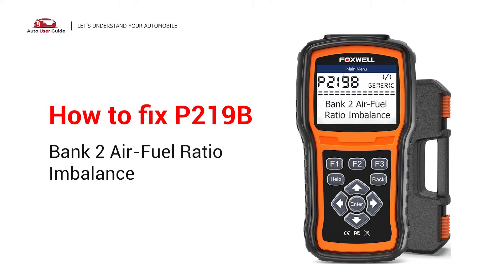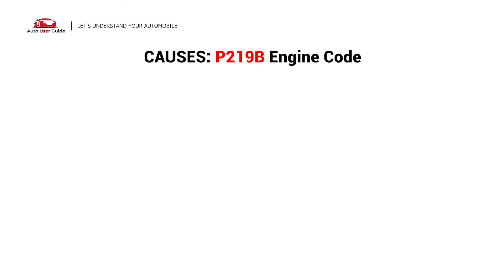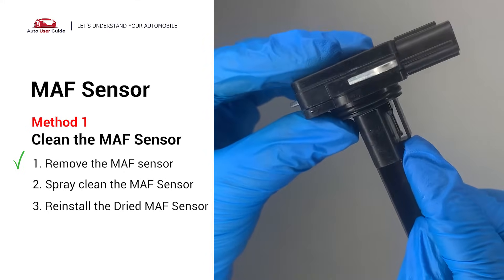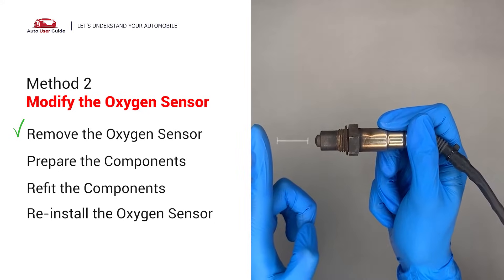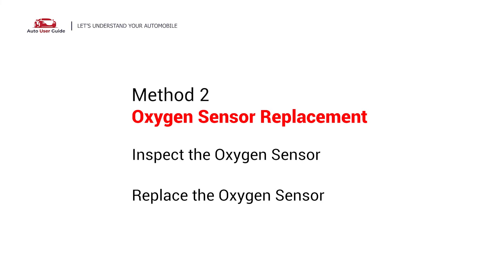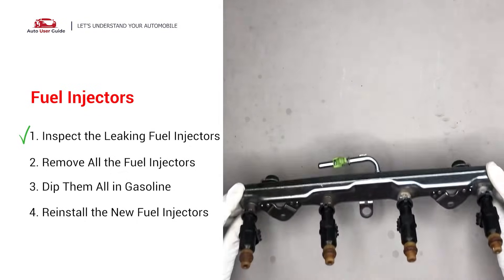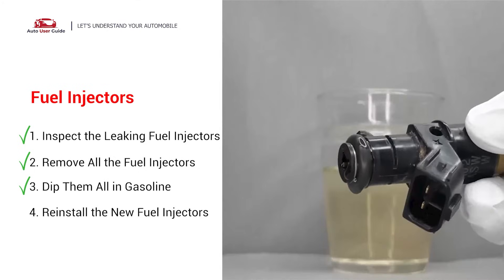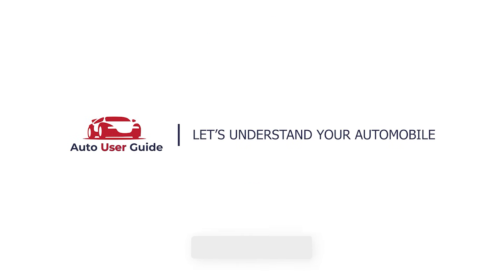How to Fix P219B Error Code with 3 Methods : Bank 2 Air-Fuel Ratio Imbalance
🔧 How to Fix P219B Error Code (3 Methods) | Bank 2 Air-Fuel Ratio Imbalance
The P219B trouble code means your engine's Bank 2 is experiencing an air-fuel ratio imbalance, which can lead to poor performance, rough idling, or reduced fuel efficiency. Let’s break down how to fix it in 3 clear steps.

✔️ What P219B (Bank 2 Air-Fuel Ratio Imbalance) means and why it happens
✔️ 🛠️ Method 1: Clean or replace dirty mass airflow (MAF) sensor
✔️ 🛠️ Method 2: Modify the Oxygen Sensor
✔️ 🛠️ Method 3: Fuel Injector

P219B Engine Error Code Parts:
Oxygen Sensor Socket
Oxygen Sensor Extender
Half Inch Drill
Fuel Injectors
MAF sensor
car wipes